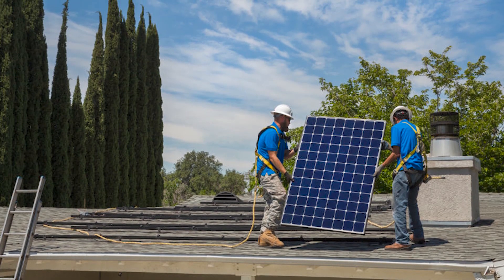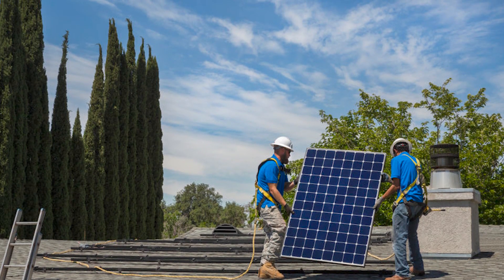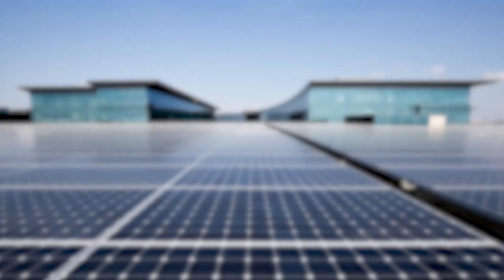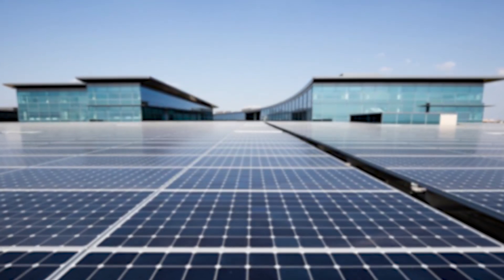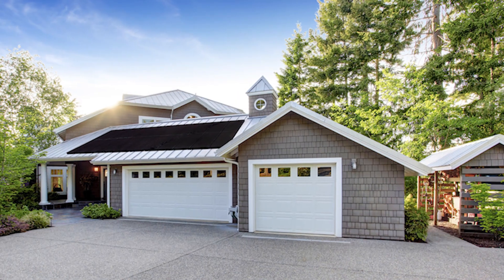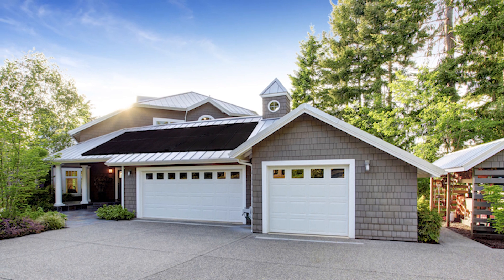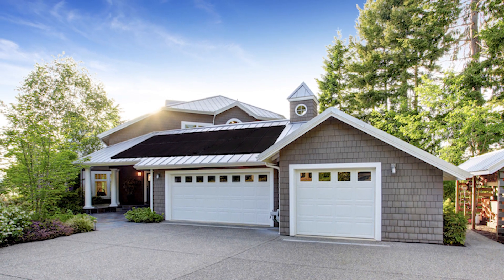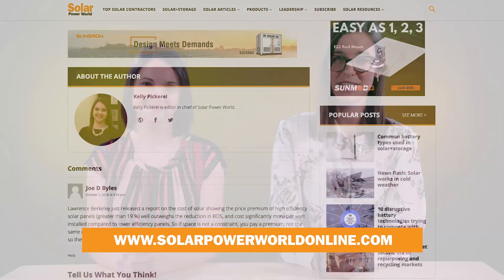Solar Basics: What’s the big deal with high-efficiency solar panels?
When it comes to solar projects, the main goal is producing as much energy in as little space as possible. In this video, we dive into the world of high-efficiency solar panels and learn about the scenarios where they really shine. for all things solar.